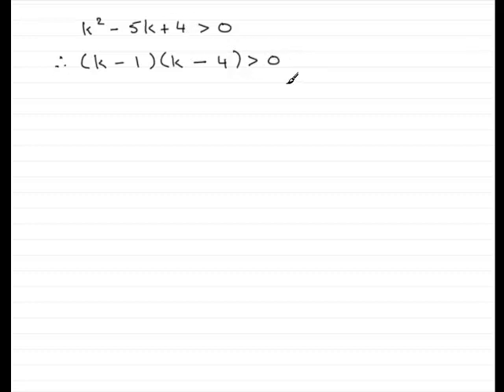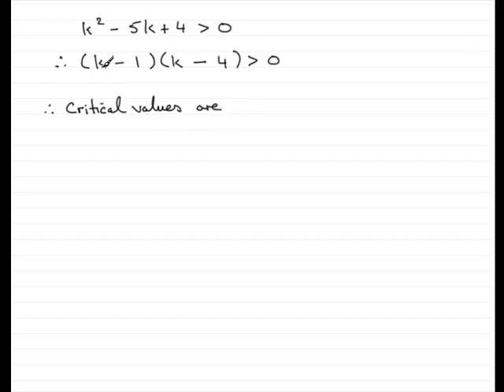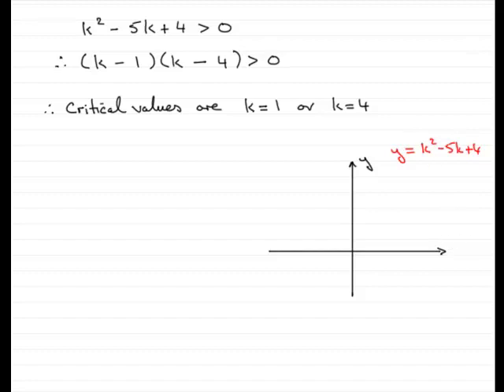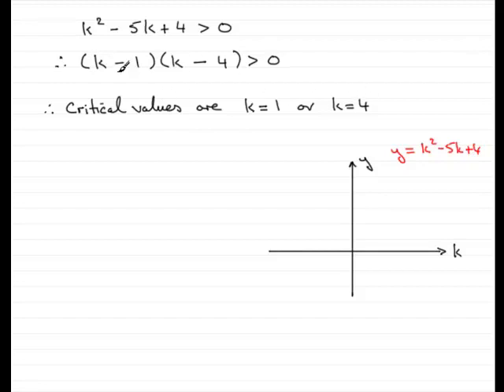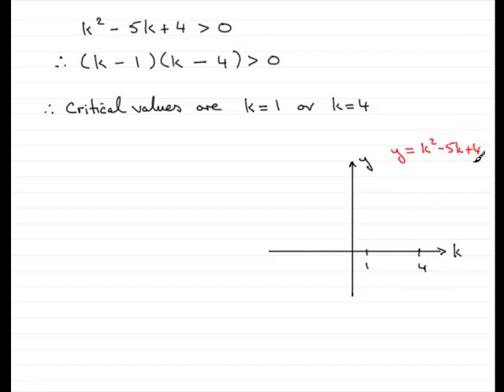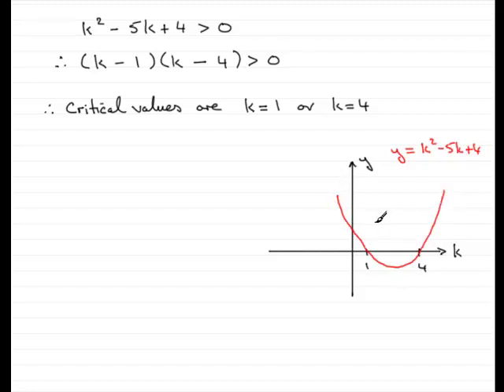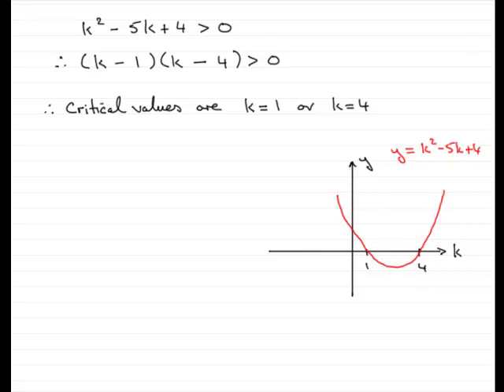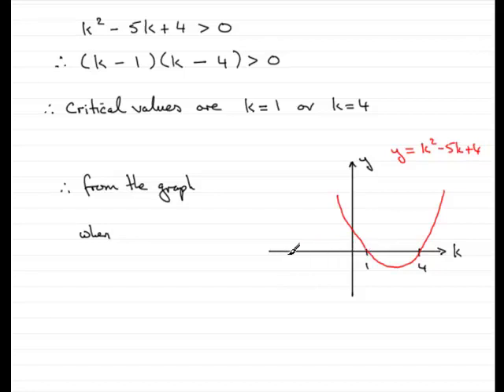A-Level Maths Edexcel C1 January 2009 Q7b : ExamSolutions